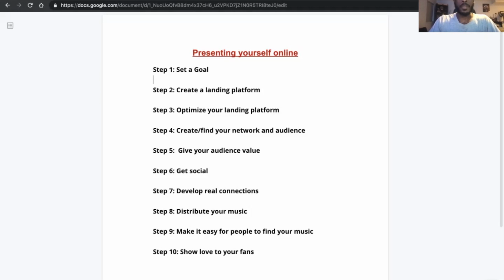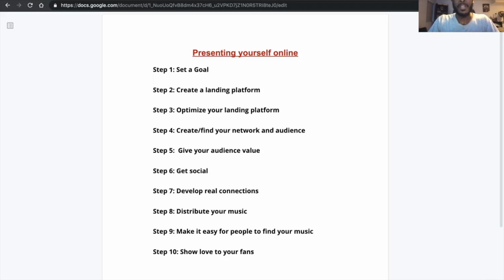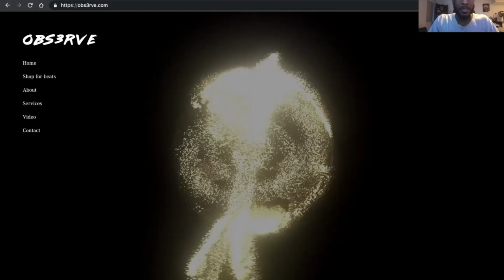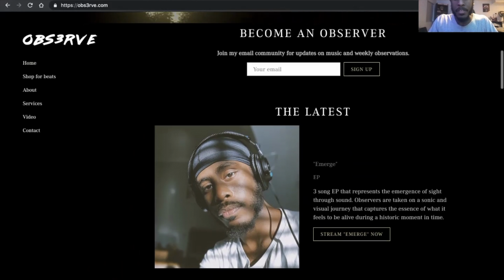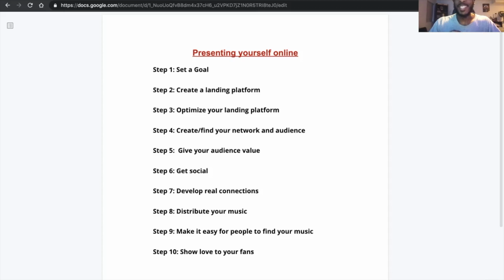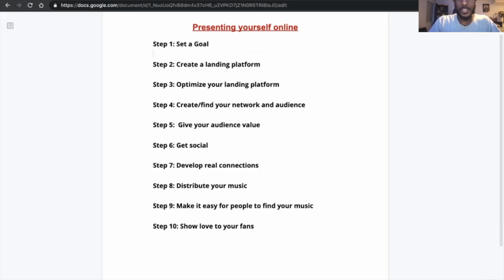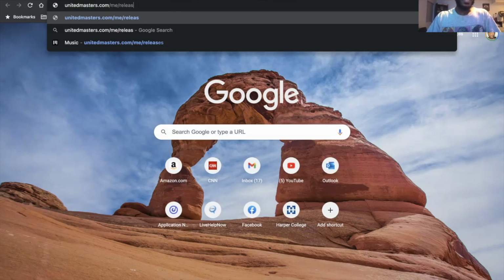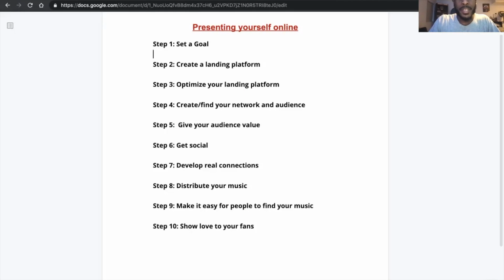Teen Record Label - Presenting Yourself Online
How to present yourself as an artist or musician online.

The Library is starting a teen produced and teen led record label. We will bring you recorded videos, online meetings and discussions, recording kits available for checkout at the library. We will explore the concept of a record label from the musician side as well as the business side. This project intends to help get teen's get their music published online. The Teen Record Label video series is produced by Jalen Little and the Schaumburg Township District Library.

Funding for Schaumburg Township District Library's Teen Record Label comes from a Project Next Generation grant awarded by the Illinois State Library Department, office of the Secretary of State, using funds provided by the United States Institute of Museum and Library Science, made possible under the provisions of the Library Services and Technology Act.